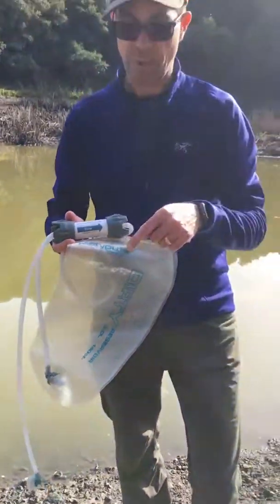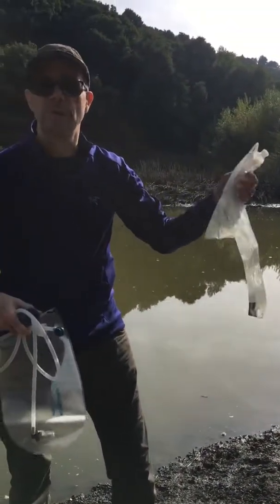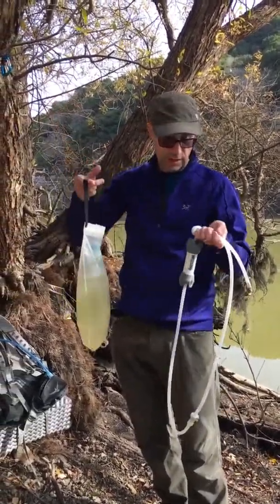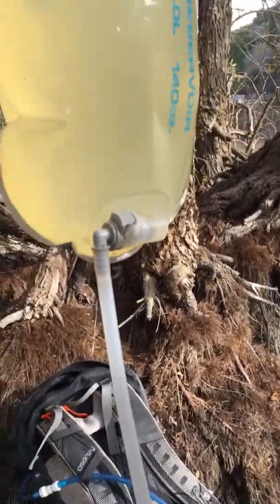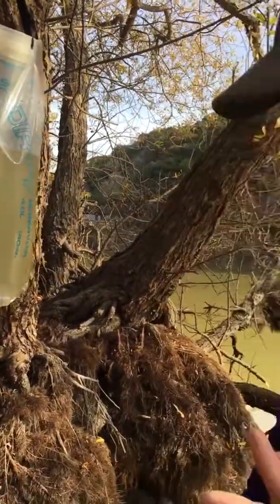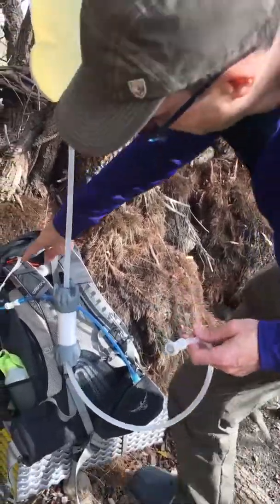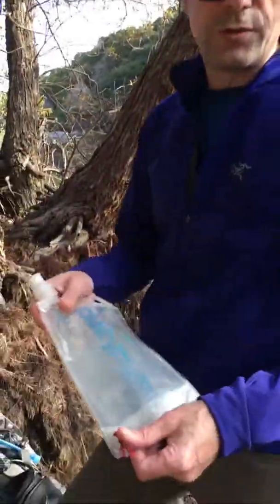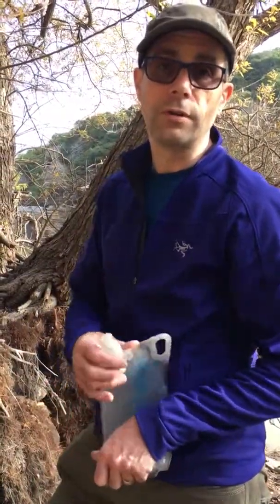Platypus GravityWorks review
Review of the Platypus GravityWorks water filtration system.